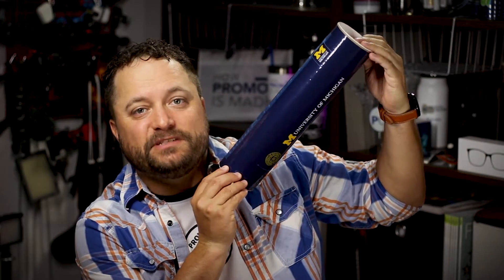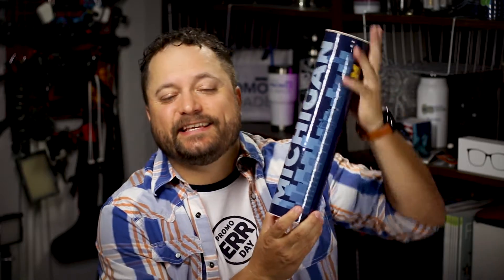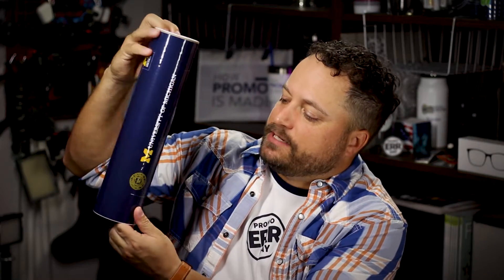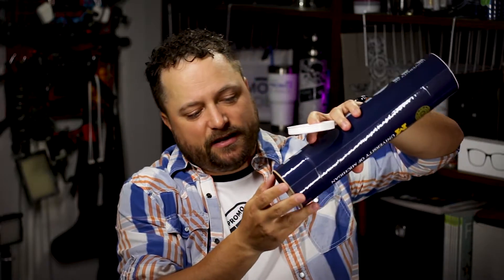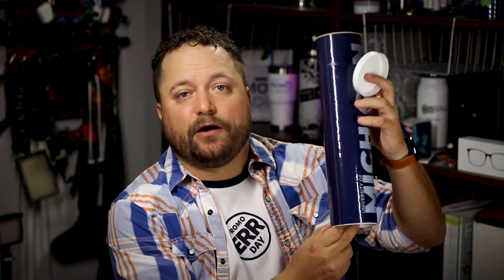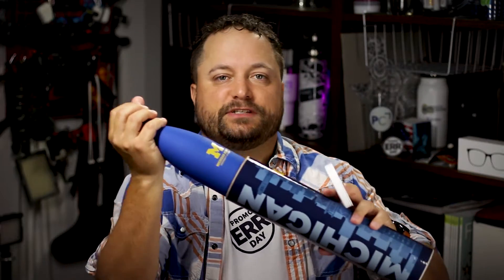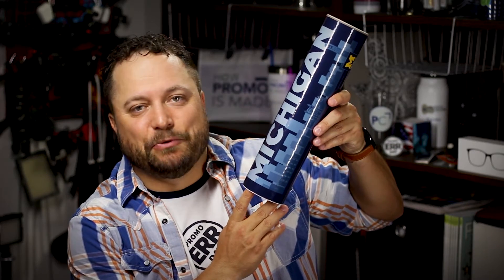Shipping Tube - Tekweld - PromoErrday - ep1160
Shipping Tubes